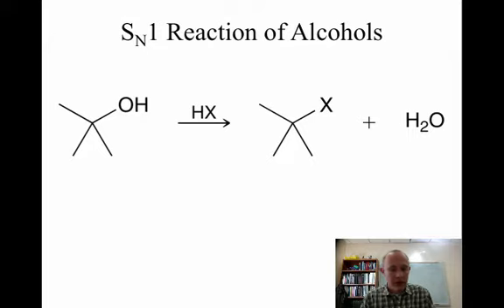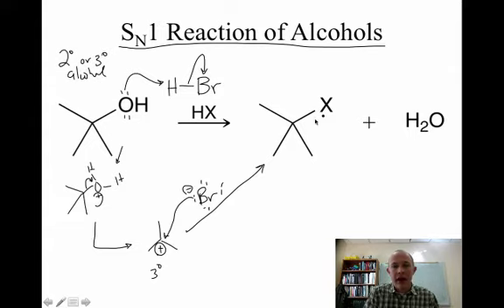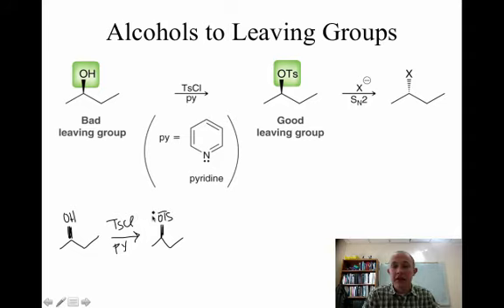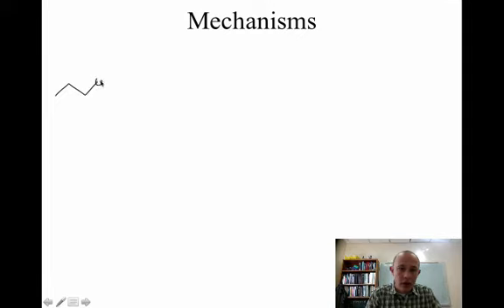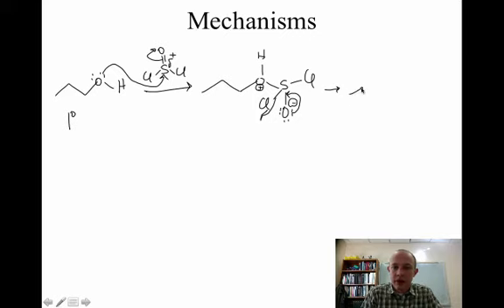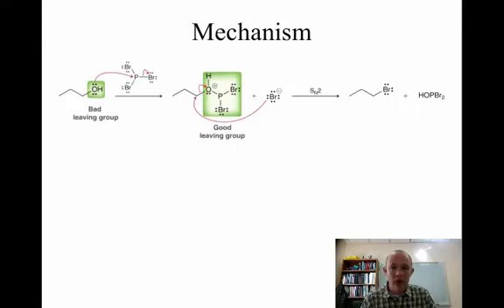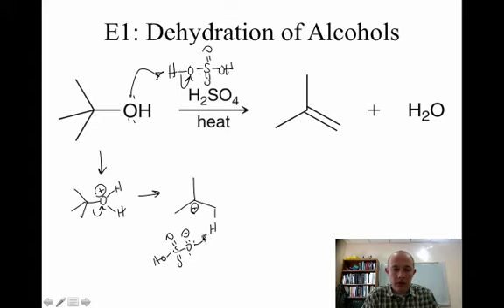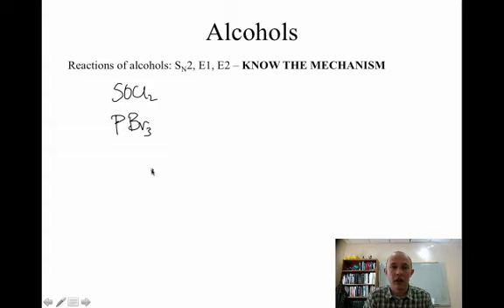13.4-Reactions of Alcohols